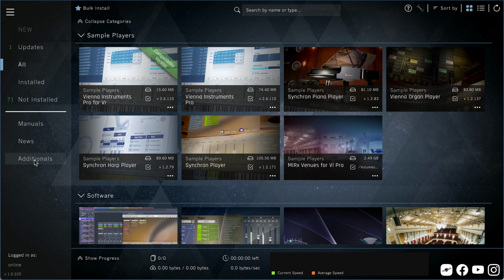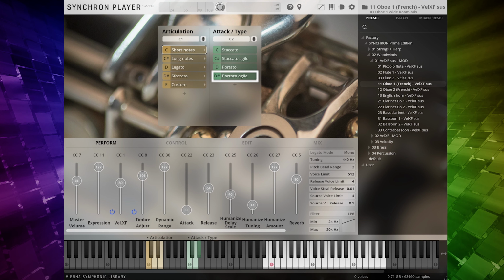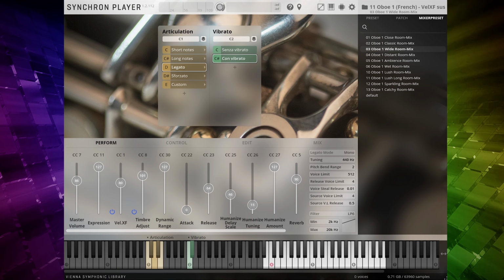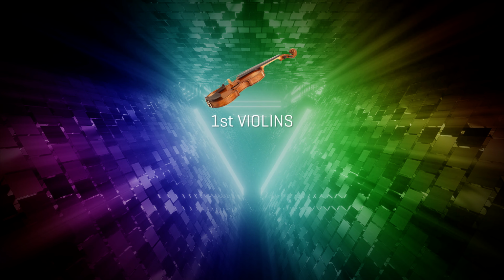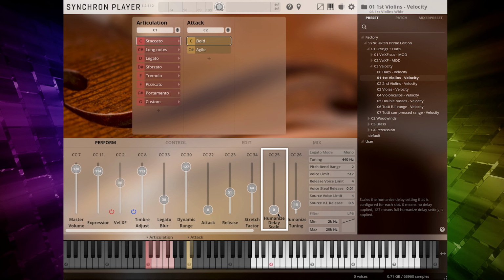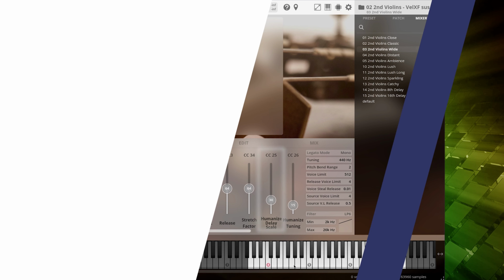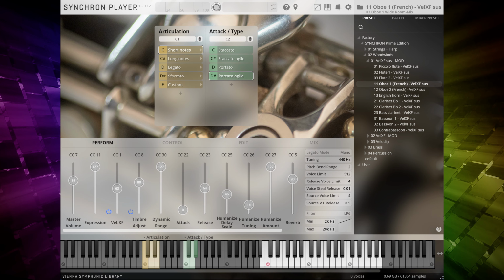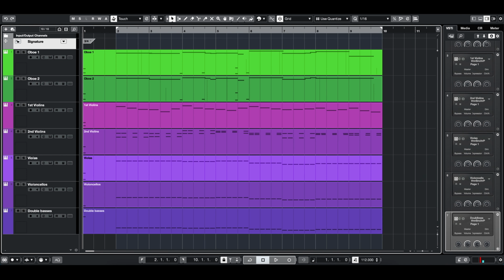Orchestration Recipe #2 feat. Synchron Prime Edition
Diving straight into our first Orchestration Recipe with Shannon Moore and our Synchron Prime Edition.

This is Orchestration Recipe #2 from Orchestration Recipes Volume 1.

"Period Drama stringed oboe ravioli in HAYDN sauce"

0:00 Introduction
0:26 Recipe playback
1:06 Download Instruction
1:40 OBOES - 1. Preparation
2:03 OBOES - 2. Articulation Selection
2:20 OBOES - 3. Phrasing
2:40 OBOES - 4. Fine-tuning
3:05 OBOES Playback
3:25 1st VIOLINS - 1. Articulation Selection
3:52 1st VIOLINS - 2. Preset Selection
4:15 1st VIOLINS - 3. Phrasing
4:26 1st VIOLINS - 4. Fine-tuning
5:21 1st VIOLINS Playback
5:40 STRINGS - 1. Phrasing
5:59 STRINGS - 2. Fine-tuning
6:10 STRINGS Playback
6:25 Mixing
7:28 Recapitulation
8:14 Final result
8:32 Thanks for watching